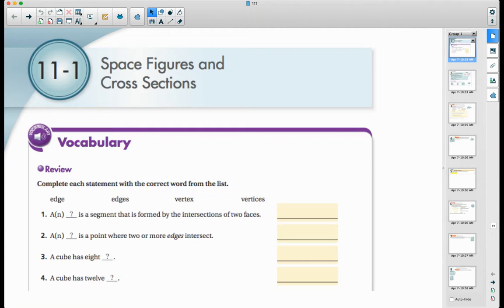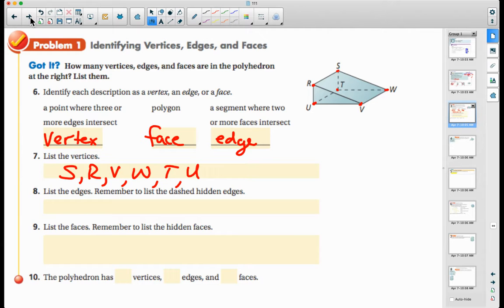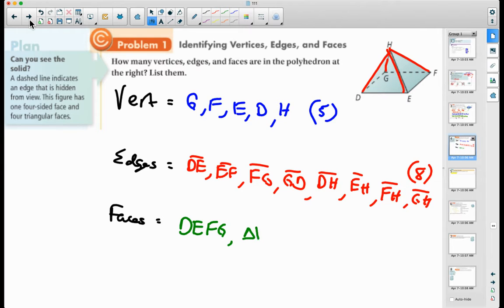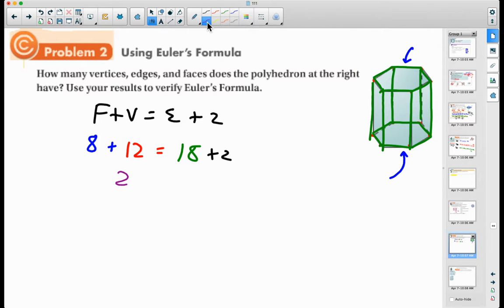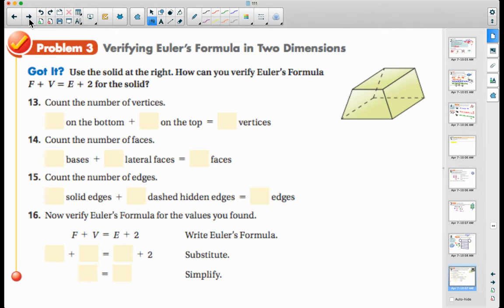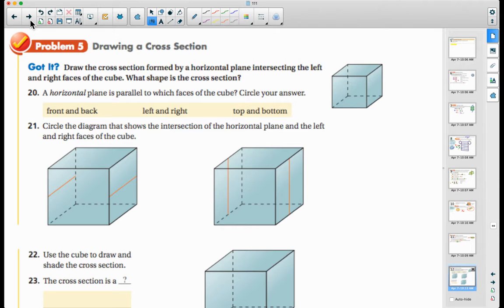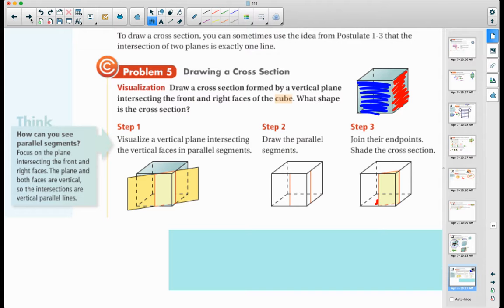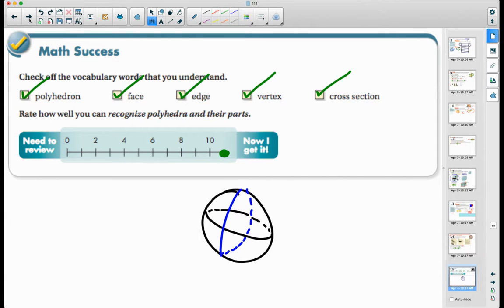Geometry 11.1 Space Figures and Cross Sections